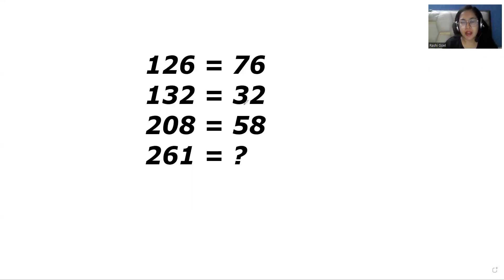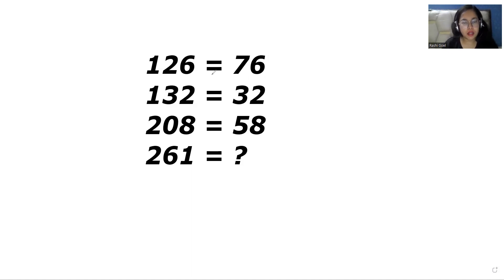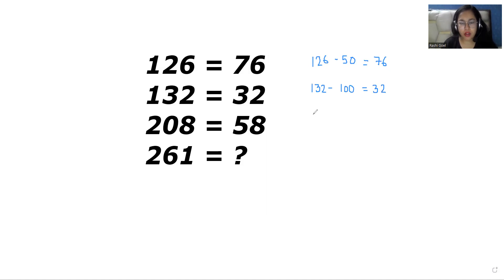Brain Exercise | 126=76; 132=32; 208=58; 261=? Qual é o Número que Falta? Raciocínio Lógico 🙇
Nessa vídeo aula faremos um exercício de raciocínio lógico, você sabe qual é o número que está faltando? Qual é o número que falta nessa questão? Qual é a lógica dessa questão?

01 - Qual é o número que falta?

                      126 = 76
                      132 = 32
                      208 = 58
                      261 = ?

- Bom vídeo e bons estudos! 🙏 🏫